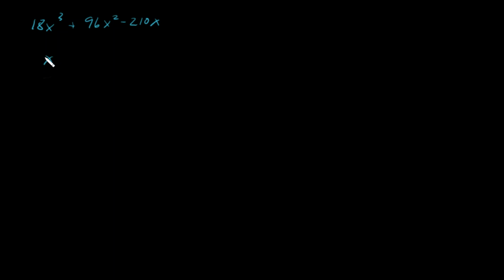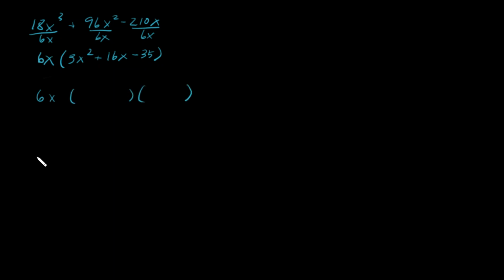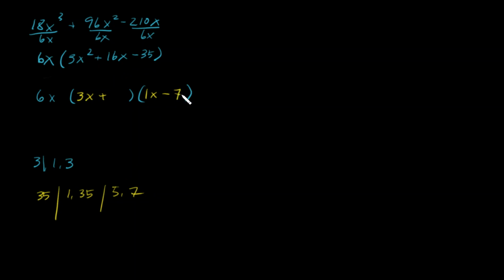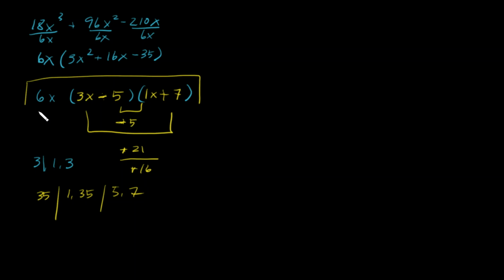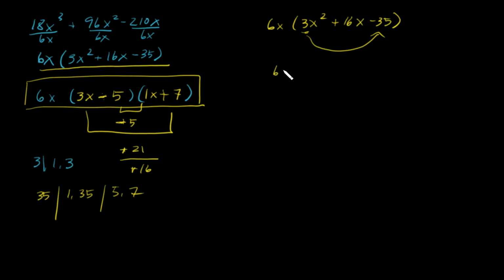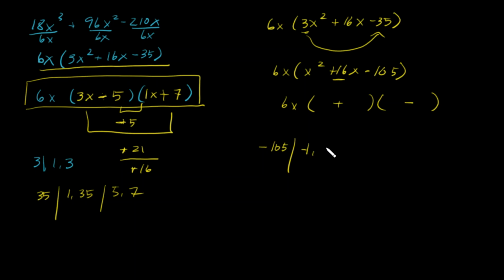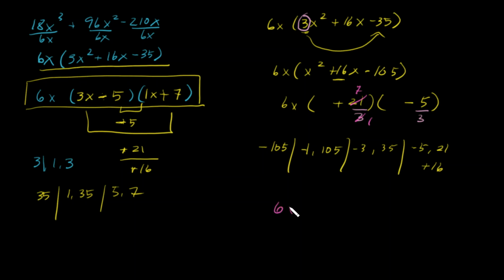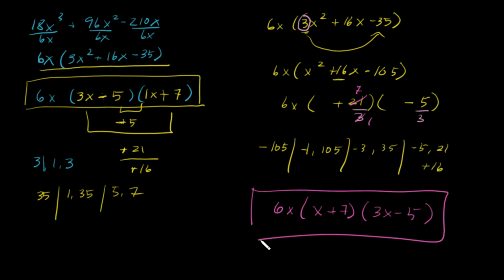IP3.2 #4 Trial & Error and MG Method